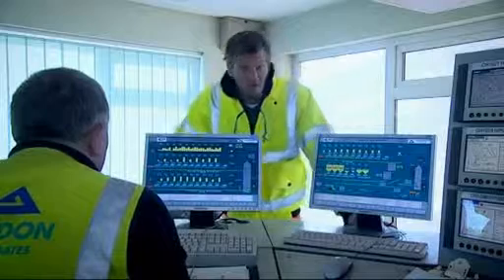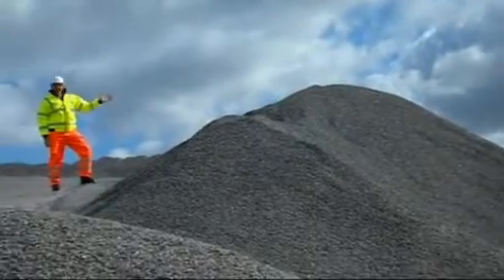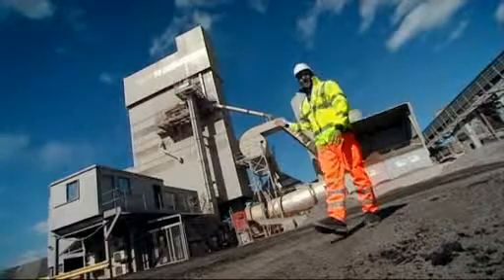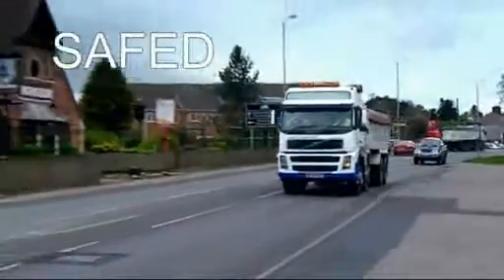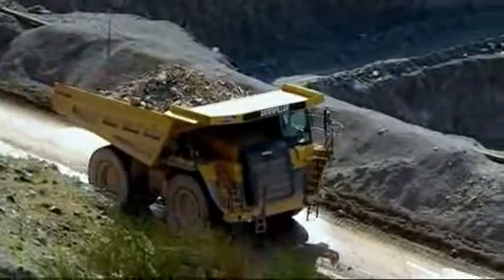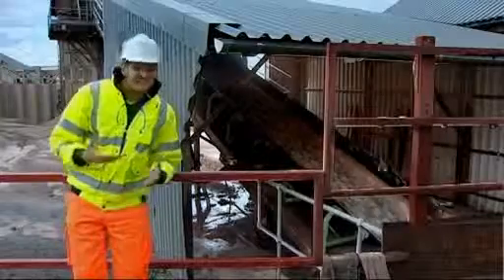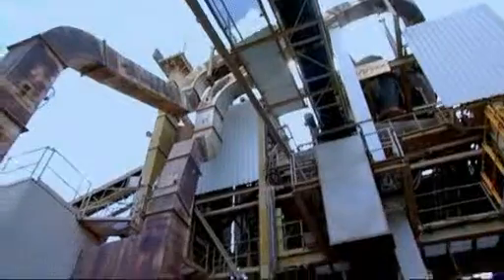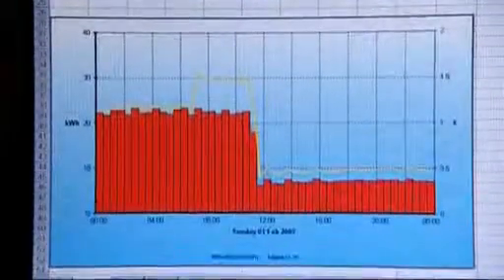Aggregates: Seeing the opportunities (part 2 of 4)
Chapter 2 of the ground breaking DVD, Saving Energy Saving Costs. Produced through the Carbon Trust Aggregates Levy Sustainability Fund (ALSF) programme. It shows how to save both energy and carbon in the sector.

Find more tools, guides and resources for energy and carbon saving